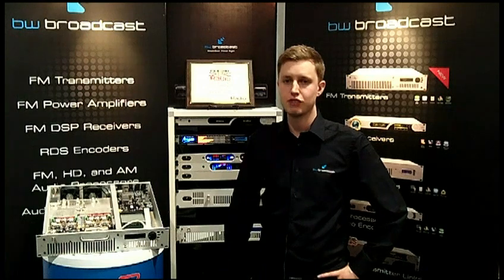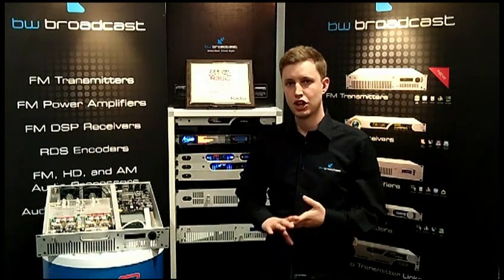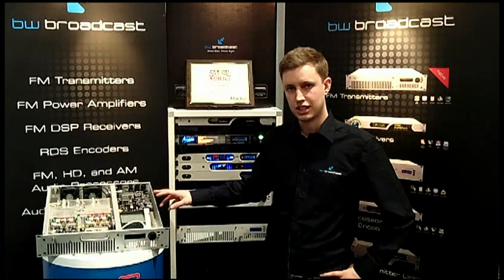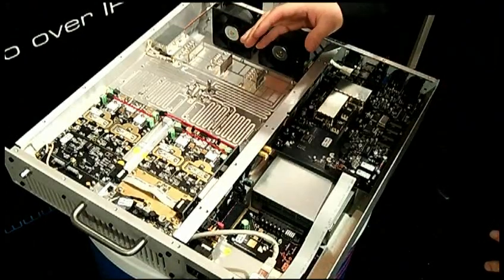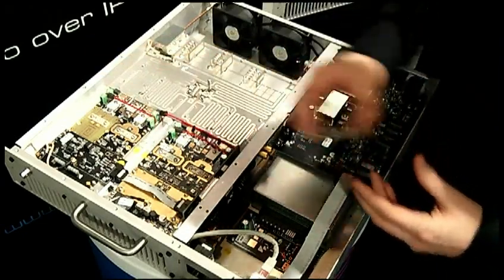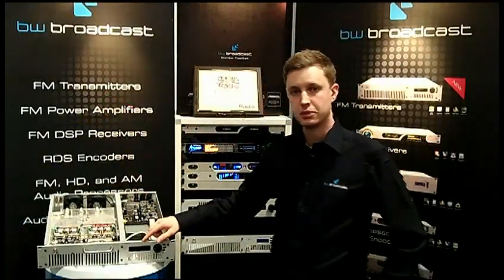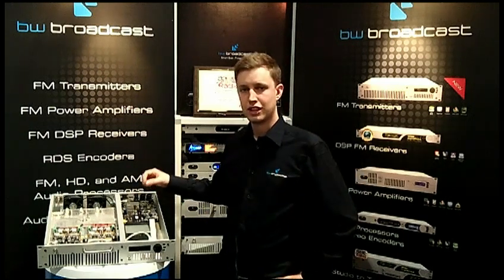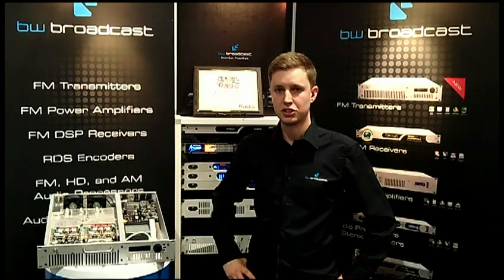2013 Radio magazine Pick Hit: BW Broadcast V2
The V2 transmitters feature gold-clamp transistor mounting to make field replacements quick and easy. A slide-in power supply also facilitates maintenance if needed. The transmitter includes BW Broadcast DSPX multiband processing, a built-in logger, a silence sensor and on-board email alerting. Analog, digital and composite inputs are provided. An FSK ID keyer makes it suitable for translator use. Web mail, SNMP, telnet and a serial remote interface make control and monitoring easy, too.